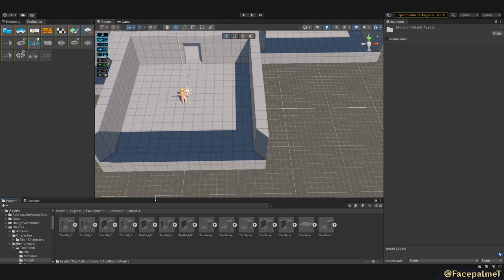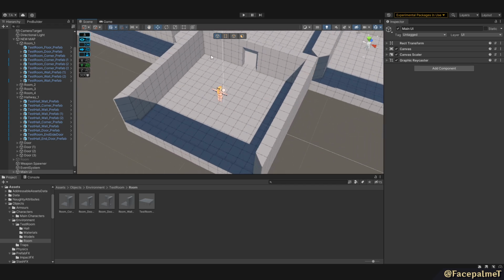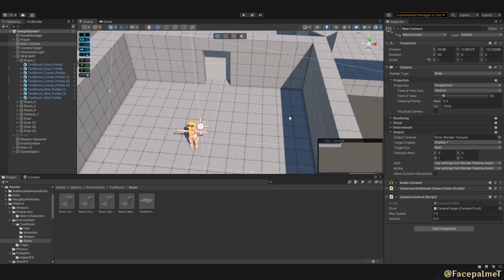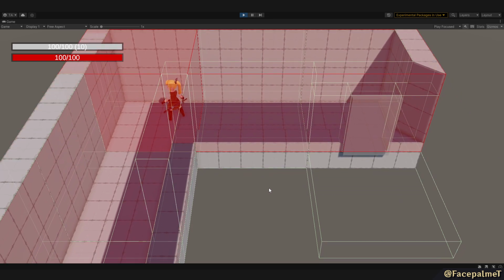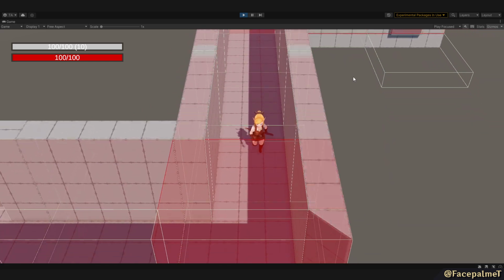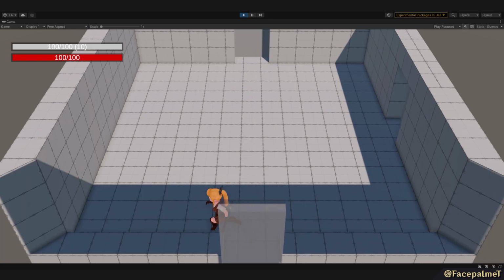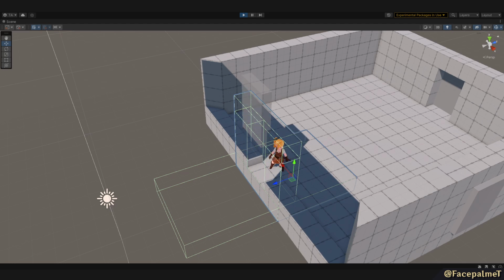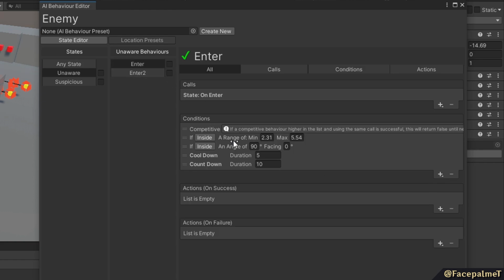Introducing Dungeon Level Design to my Zelda-like Game | Devlog 5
Finally started to introduce some level design elements to my Zelda-like indie game. This includes some new Camera mechanics and functioning doors. This was challenging due to the top down perspective of the camera, but luckily I worked it out without too much trouble.

🕮 Chapters 🕮
00:00 Introduction.
00:15 Creating a blocking out with Cells.
3:36 Camera Logic for rooms.
5:22 Camera Logic For hallways.
8:52 Doors and room culling
13:14 What is coming next time?